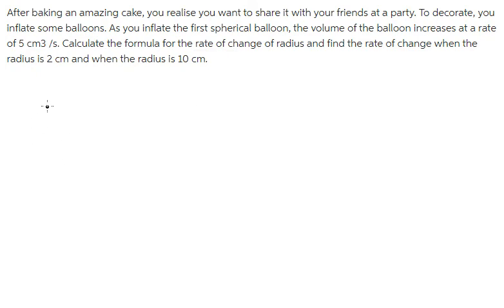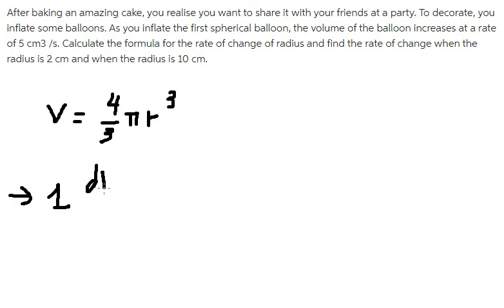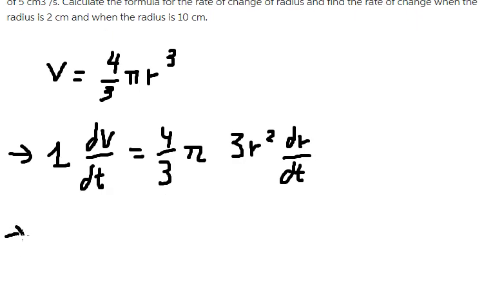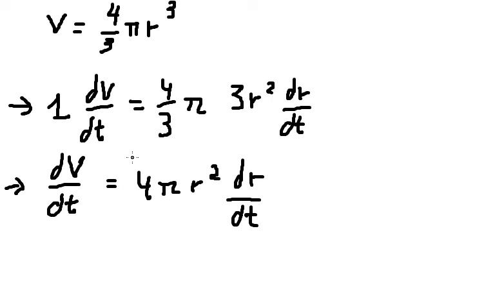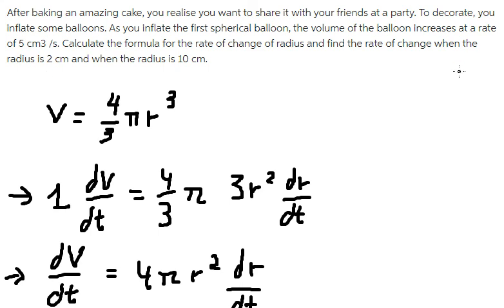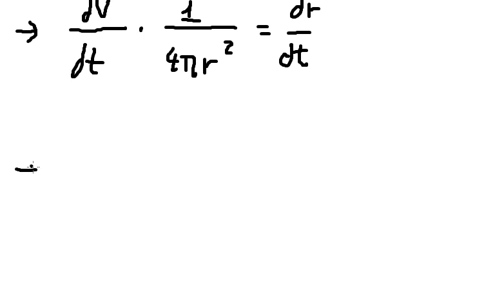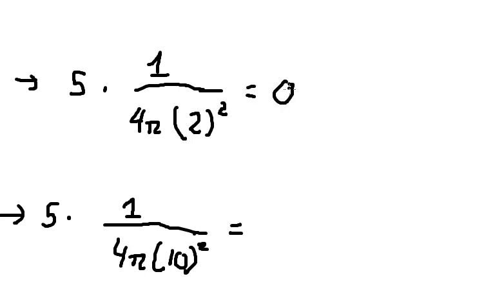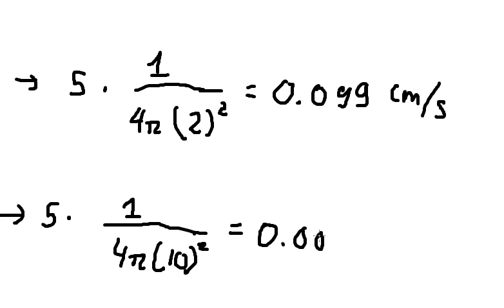After baking an amazing cake, you realise you want to share it with your friends at a party.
Full question:
To decorate, you inflate some balloons. As you inflate the first spherical balloon, the volume of the balloon increases at a rate of 5 cm3 /s. Calculate the formula for the rate of change of radius and find the rate of change when the radius is 2 cm and when the radius is 10 cm.